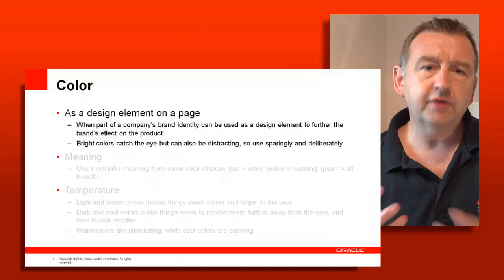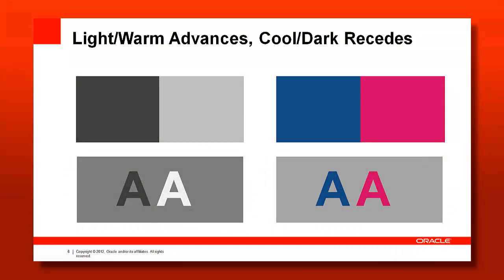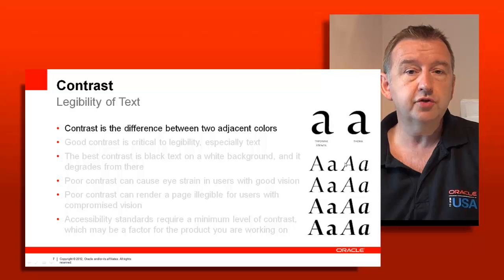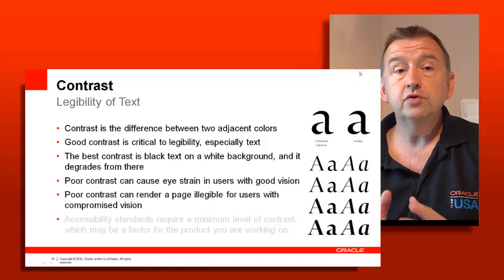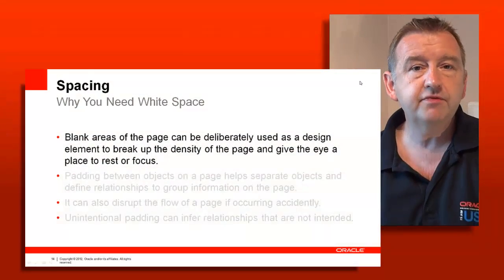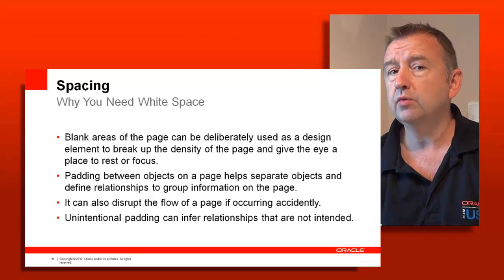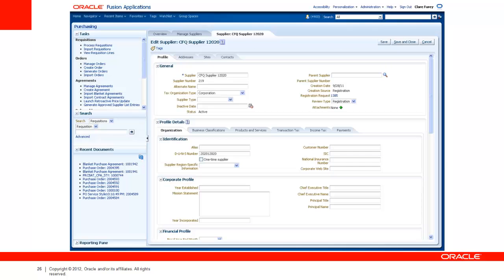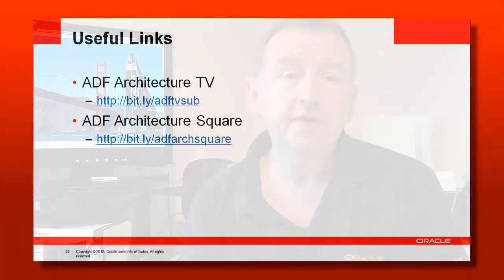77. UI Design - Usability (UX) and Layout Design - Tips for Building Custom Skins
This episode: Grant Ronald continues the ADF Architecture TV episodes on Usability by looking at tips for building customer skins.  What should your choices be for fonts, what factors do you consider for color schemes and how do you measure color contrast on your pages to aid readability.